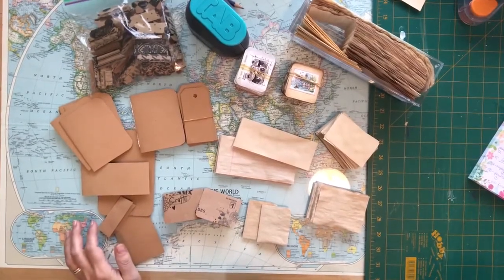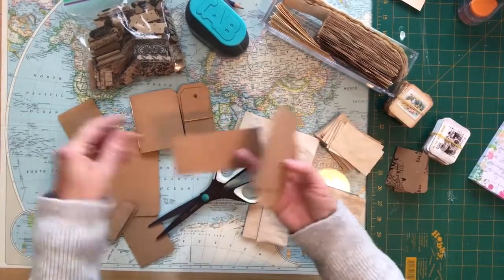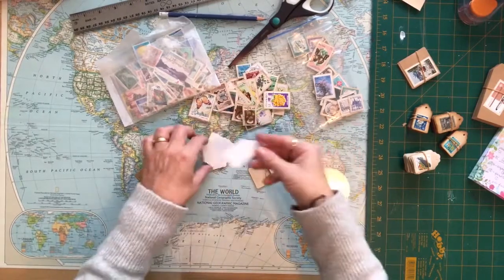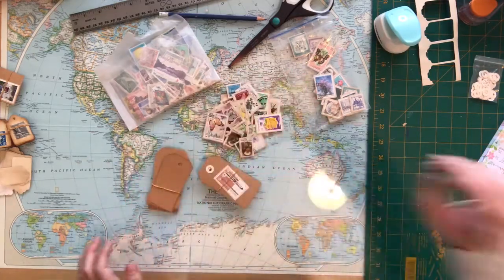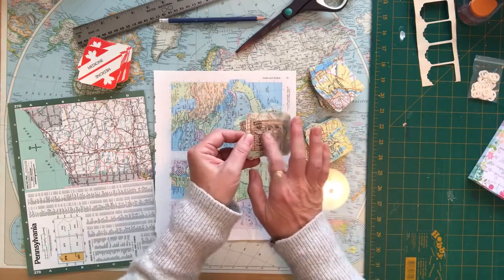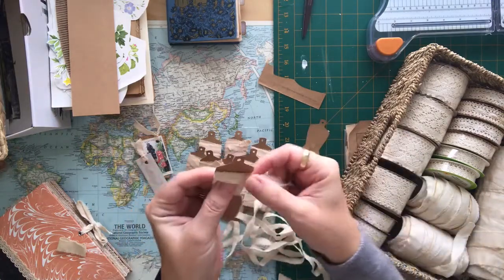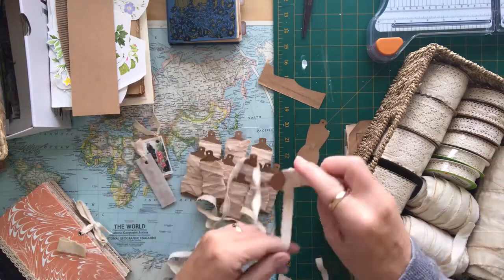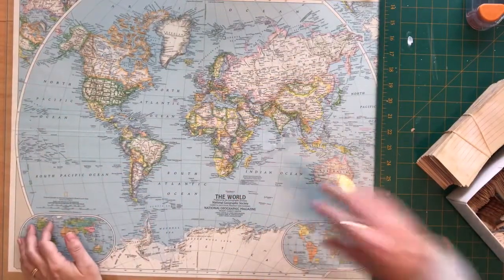Cleaning up my Journaling Scrap Bin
Ever wondered what to do with all those scraps and bits and bobs?

This is a quick video of some of the little projects I was working on after cleaning and sorting out my scrap paper bins.

If you have any questions, please leave them in the comments below.